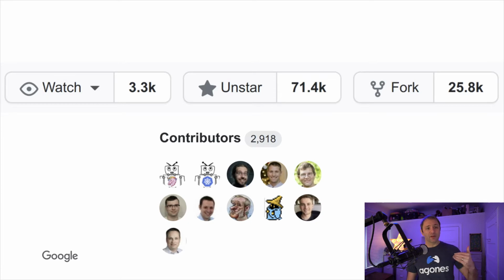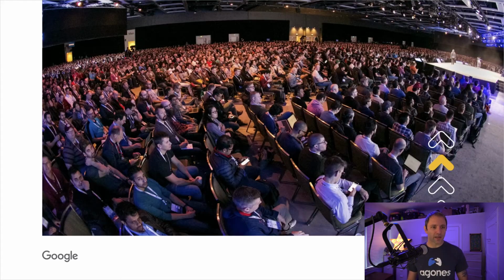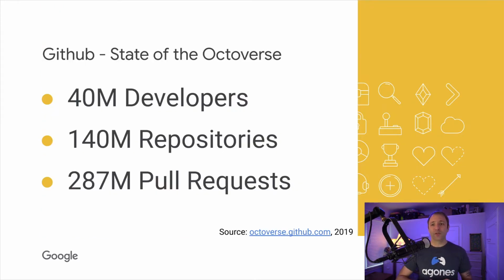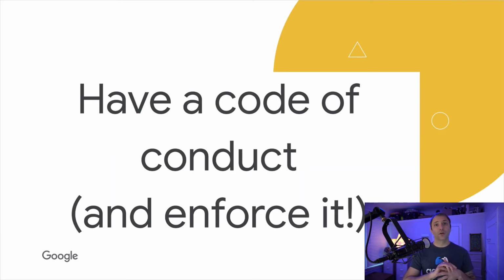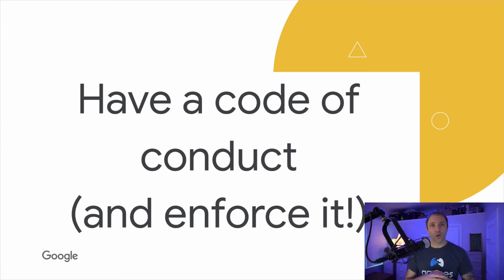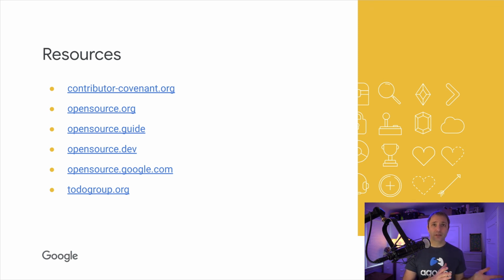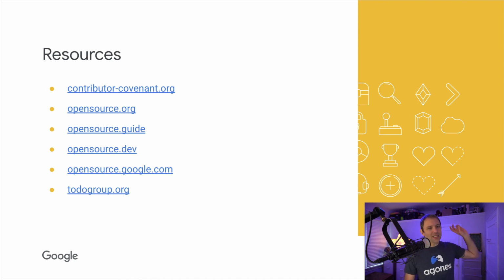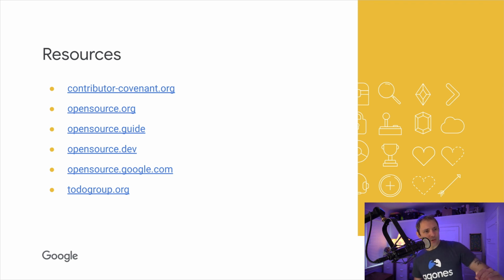Being Successful with Open Source in the Games Industry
In the wider technical community - open source has won. Open source programming languages, browsers and even hardware are routinely used in commercial software development. Discussions of open source are a mainstay of conferences, podcasts and blogs and companies such as Google, Microsoft and Facebook have massive investments in building and maintaining open source projects.

Despite game development’s culture of sharing, open source isn’t nearly as prevalent, either from a usage, release or communication perspective.

In this talk, we’ll review the state of the wider open source ecosystem, and discuss commercial motivations at both a personal and company wide level as well as the costs that are associated. We’ll also look at what makes a healthy open source project, both from a creator and contributor perspective, and together we can change the culture of open source in game development!